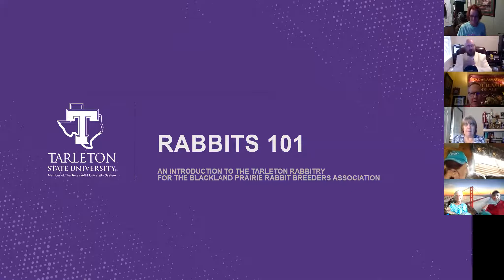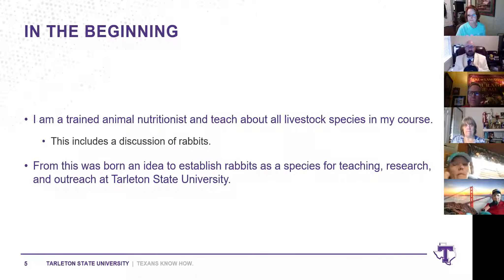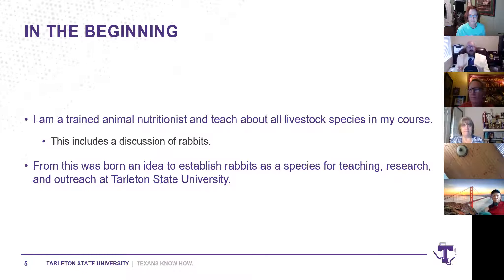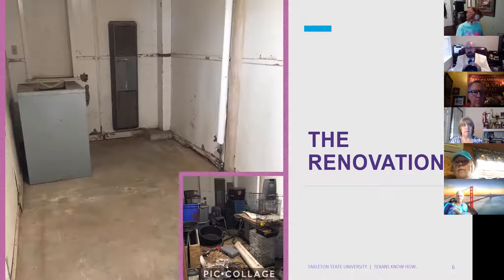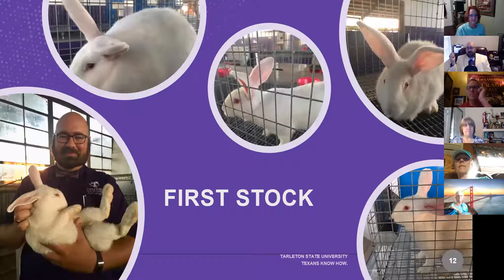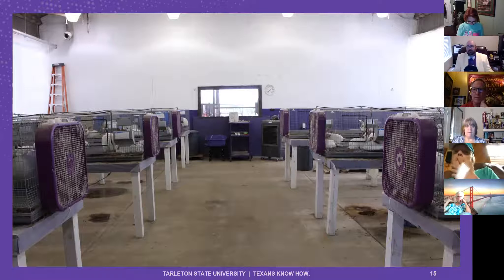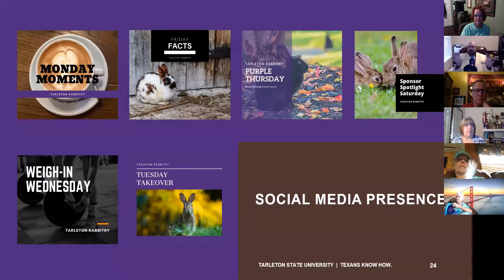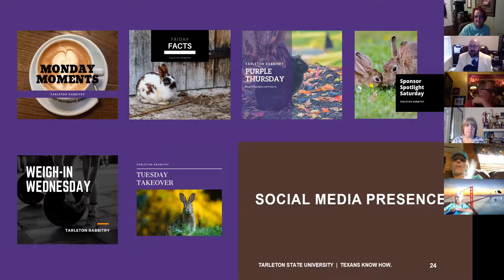Rabbits 101 June 30, 2020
Educational discussion around raising rabbits.  Dr. Brandon Smith from Tarleton State University speaks about the journey of building the TSU rabbitry.